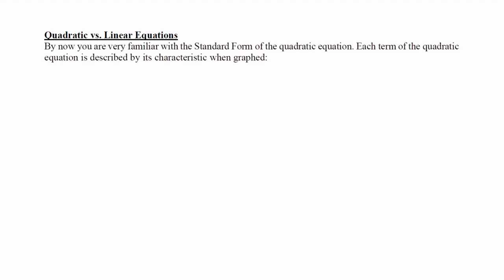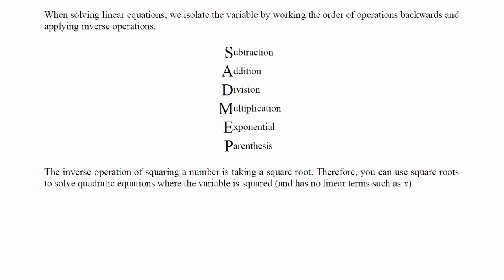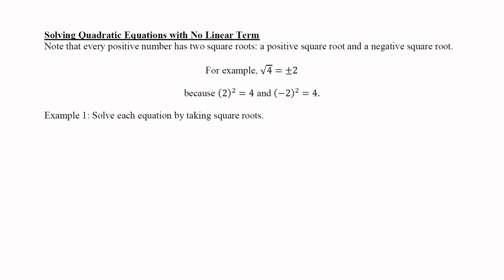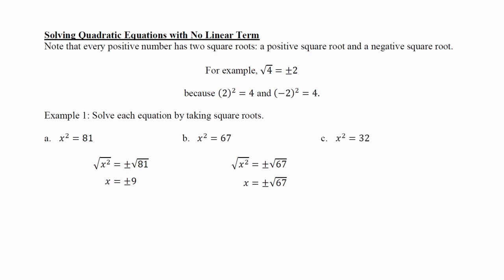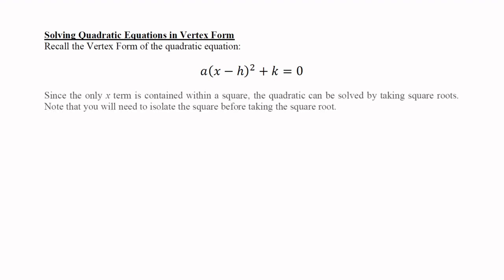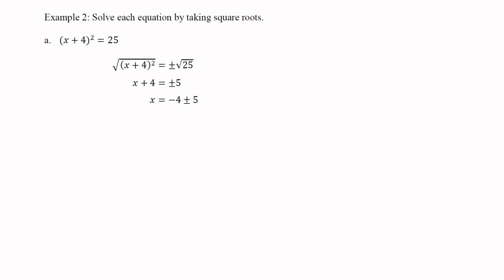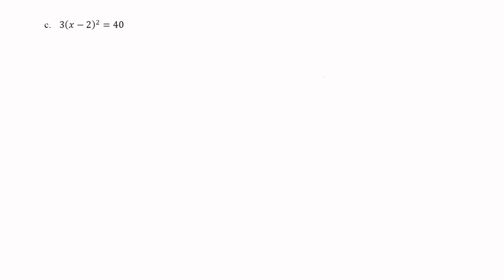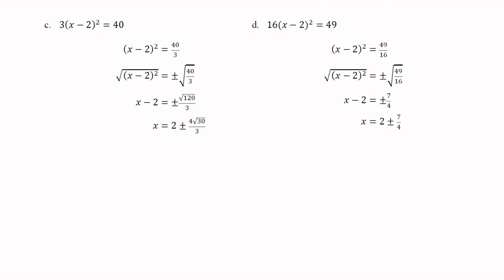Algebra I Honors - Section 11.3: Solving Quadratics by Taking Square Roots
This video covers:
• Quadratic vs. Linear Equations (00:09)
• Solving Quadratic Equations with No Linear Term (01:44)
• Solving Quadratic Equations in Vertex Form (04:44)